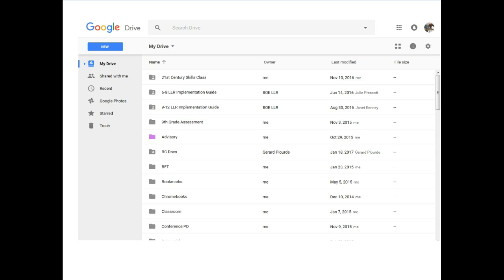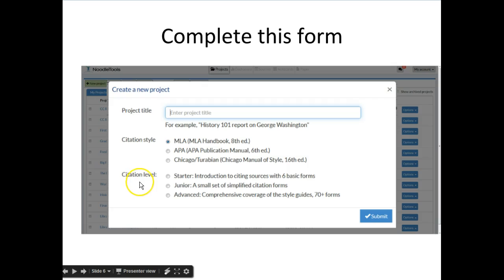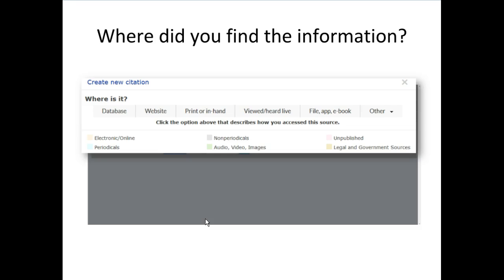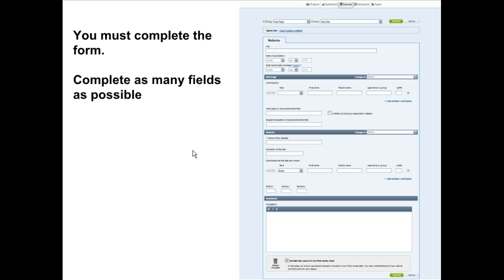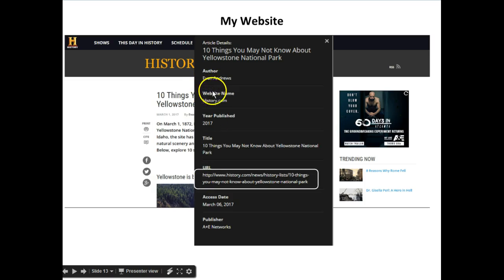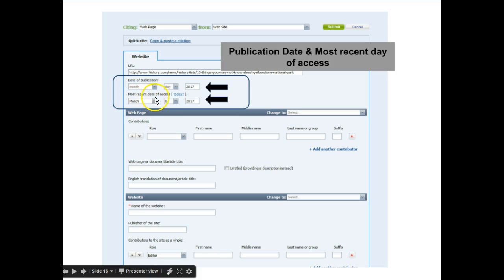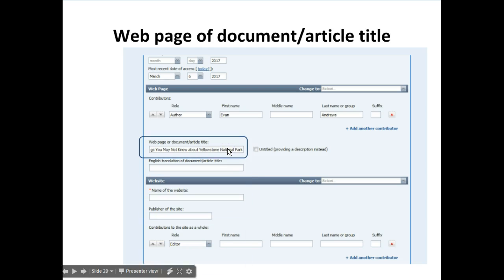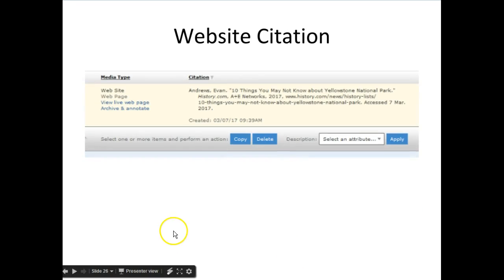Citing a Website using NoodleTools